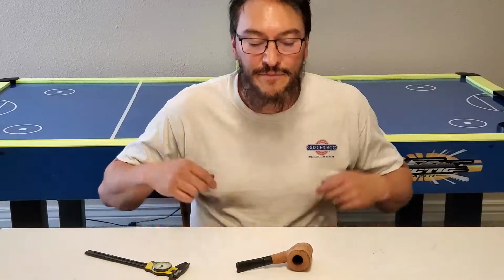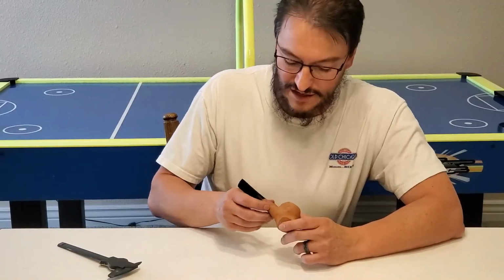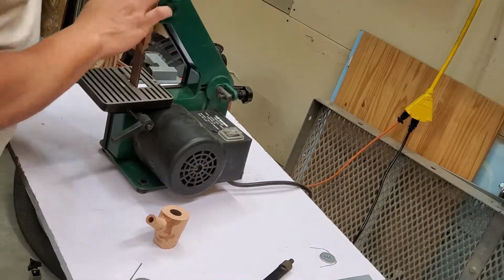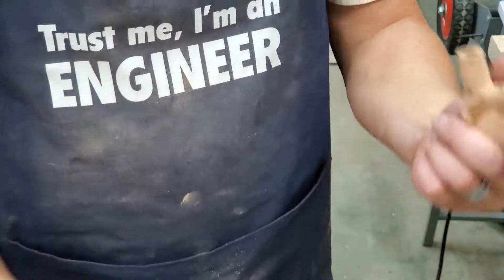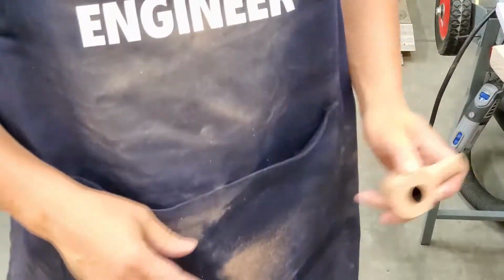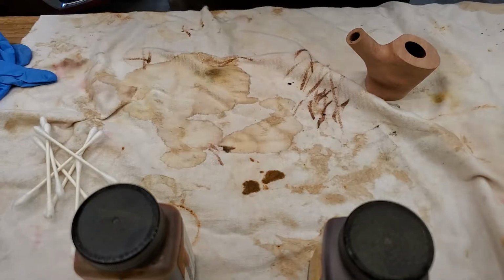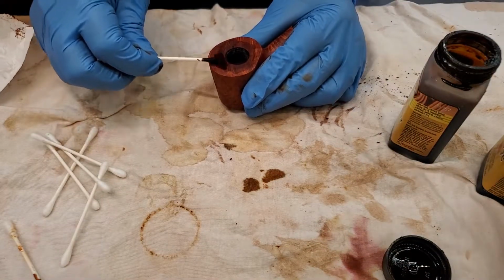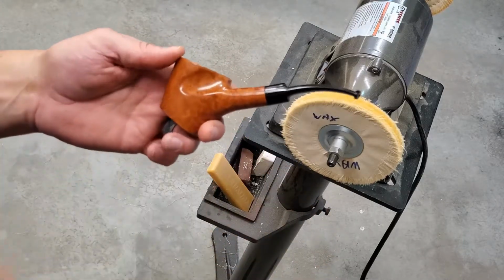Pipe #12: Da Jimmer Pipe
Something a little different for pipe #12 - I take a kit pipe that was started by a friend of mine but never finished, and I finish it.

The interwebs is full of people who will tell you that you can make a pipe with just some files and sandpaper, and while that is technically true, if you're used to hanging with people who all have a Pipe by CherkyB, you may not like the resulting pipe.  In this video, I take a rough-finished pipe kit, and I show what you can do with it if you have the right tools (and, of course, the mad CherkyB pipe-making skillz).

I spent somewhere around 10-12 hours finishing this pipe with half of that being the finish sanding.  You have to take your time with the finish sanding, as it, much more than the actual carving, is what makes a pipe look good when you are done.